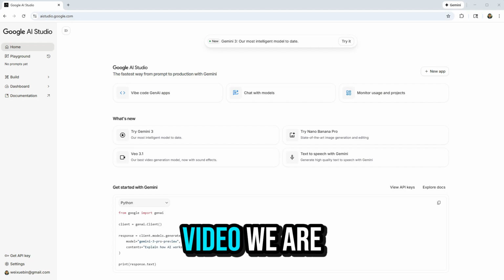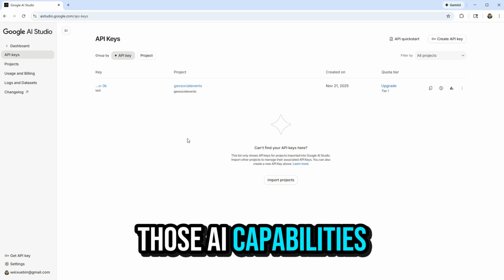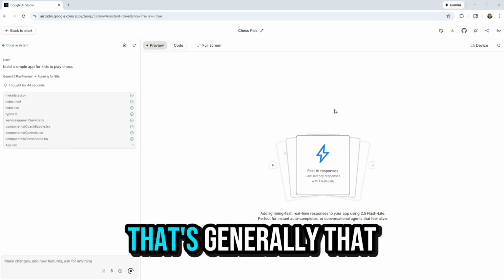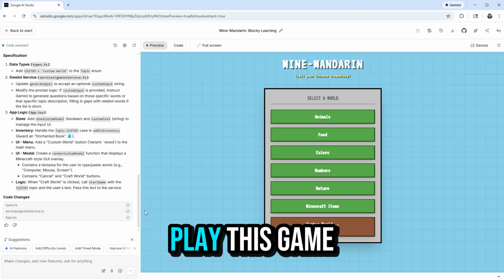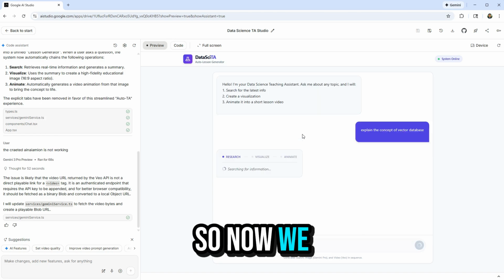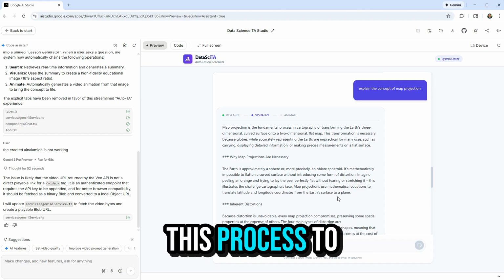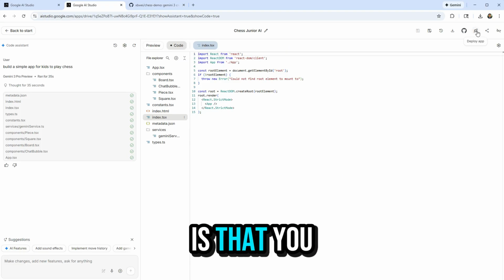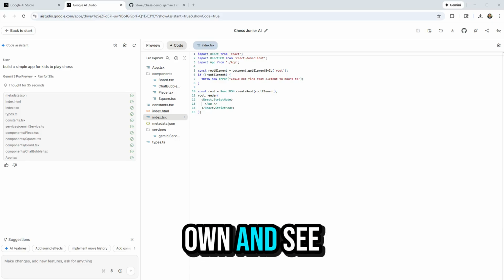Gemini 3 in Google AI Studio: Imagination Is Your Only Limitation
Gemini 3 is finally here, and it completely changes how we build software. In today’s video, we dive deep into the new Google AI Studio to test out the capabilities of Gemini 3. I’ll show you how to go from a simple text prompt to fully functional, deployed applications in minutes—without writing a single line of backend code.

We start by building a simple Chess game from scratch, then tour some creative apps like a Virtual Piano and a Minecraft-inspired Language Learning game. Finally, we built an advanced "Data Science TA" app that combines Google Search, Image Generation (Nano Banana), and Video Generation (Veo 3) into one seamless workflow.

As you'll see in this video, the barrier to entry is gone. Imagination is truly the only limitation.

⏱️ Timestamps:
00:00 Introduction: Gemini 3 & What We Are Building
01:13 Getting Started: API Keys & Project Setup
02:10 Live Build: Creating a Chess App from Scratch
03:33 Demo: Testing the Chess Game
04:08 Demo: AI Piano App (Audio & Animation)
04:52 Demo: Chinese Learning Game (Minecraft Style)
06:02 The "Super App": Data Science TA (Search + Image + Video)
07:00 Testing Search & Image Gen (Vector Database Example)
08:05 Generating AI Video with Veo 3
08:32 Second Test: Map Projections (From Search to Video)
09:28 How to Share: Exporting Code to GitHub
10:26 Deployment: Publishing to Google Cloud
11:14 Sharing Public Links for Testing
11:40 Conclusion: The Future of App Development